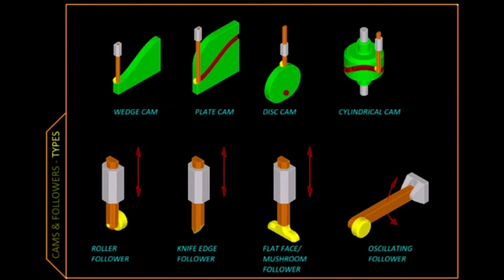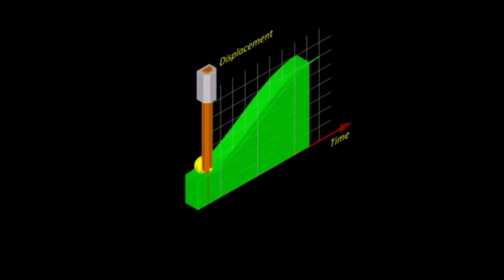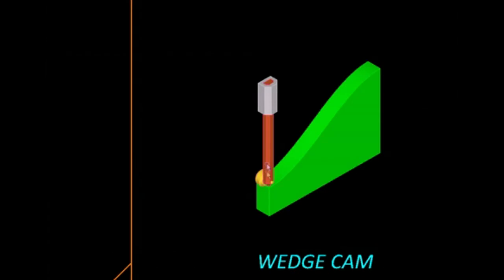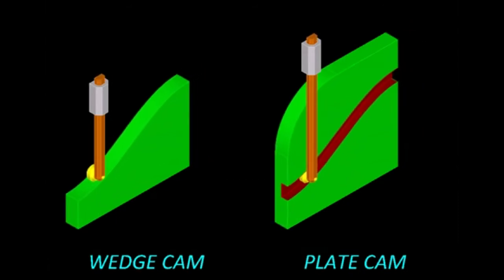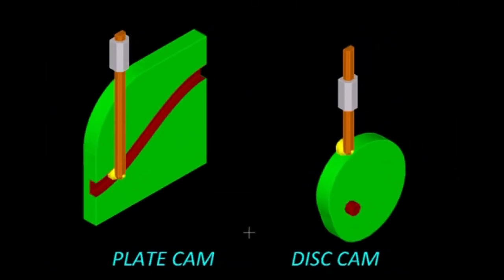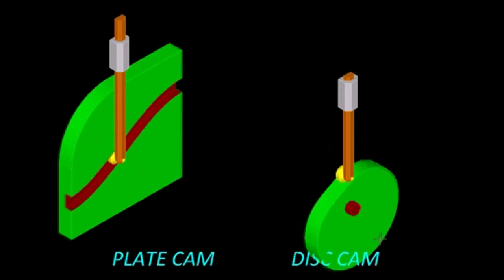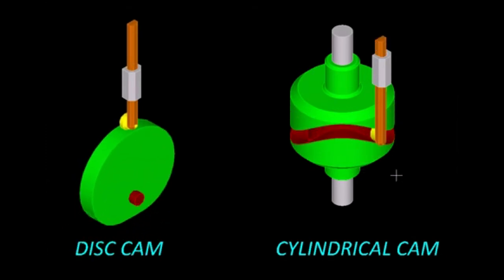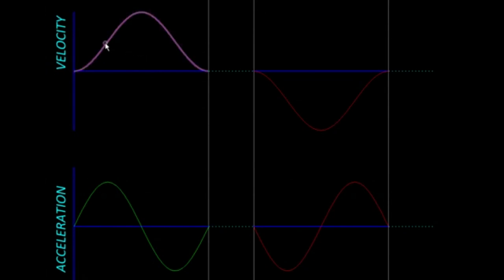Concept of Cam and Follower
Detailed Instruction on Cam and Followers mechanism and its working with Animations...